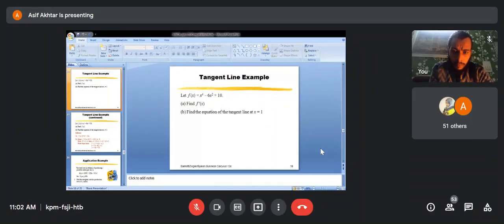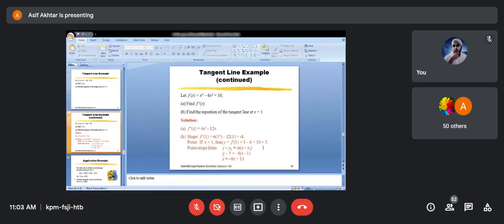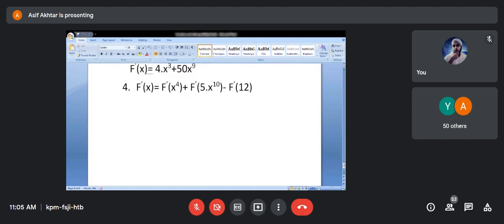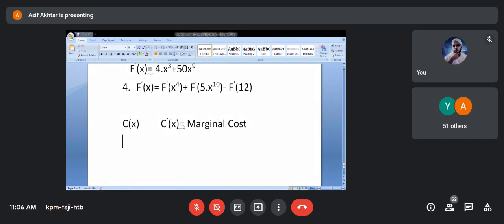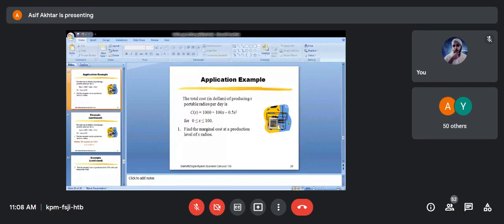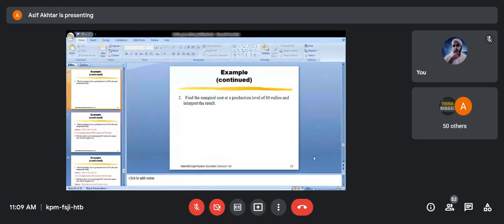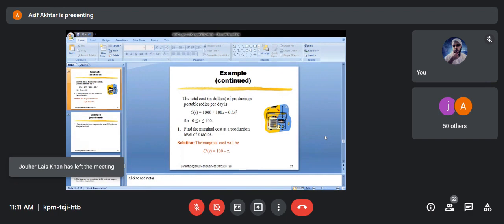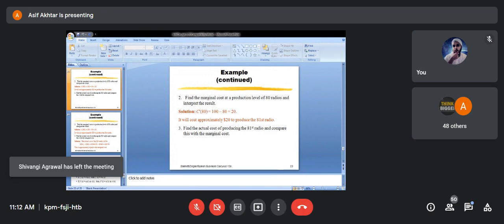Quantitative Methods Part 2 : January 21, 2022